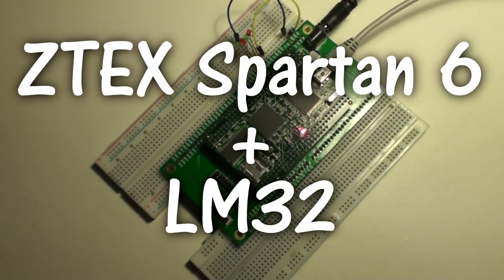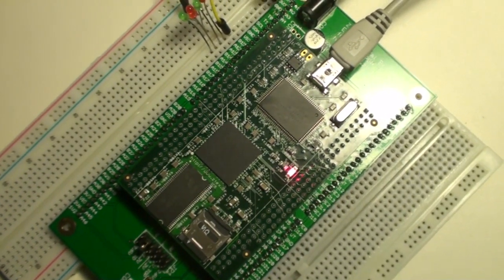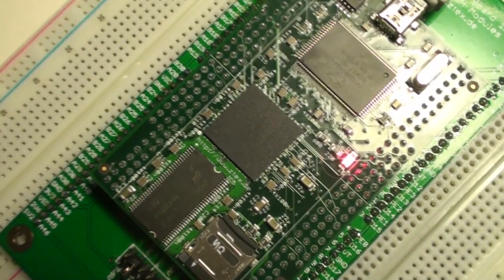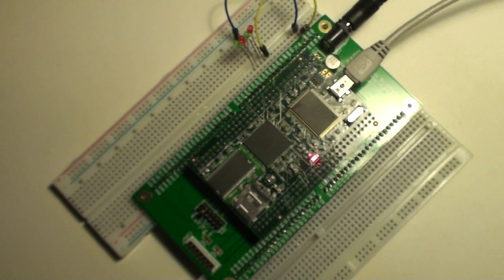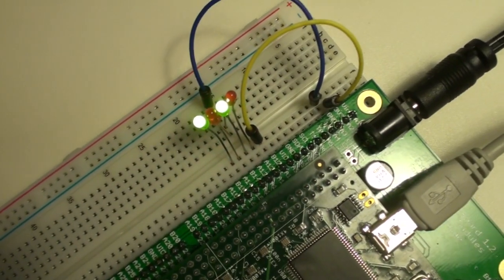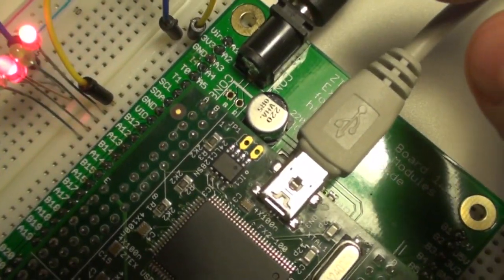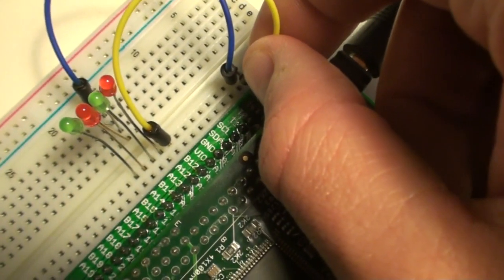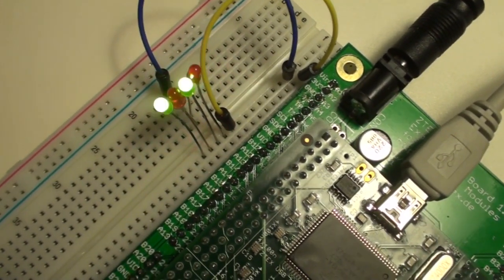ZTEX Spartan 6 + LatticeMico32 (LM32)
Demonstration of the LatticeMico32 (LM32) running on the ZTEX Spartan 6 FPGA module.